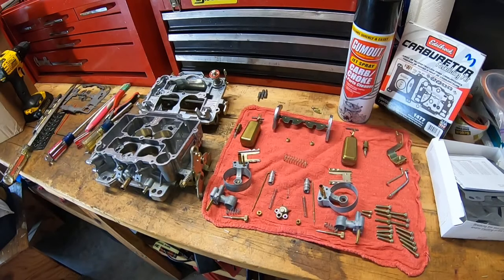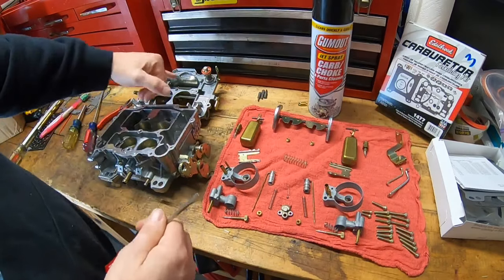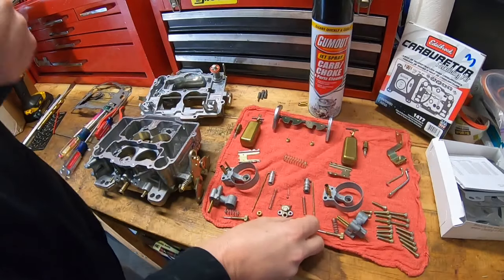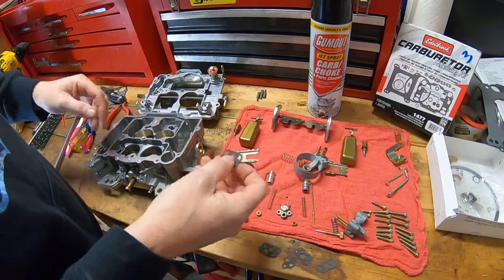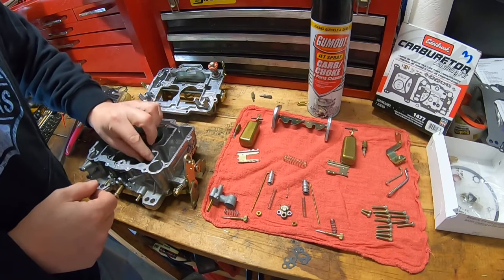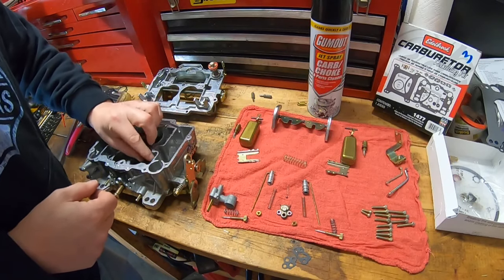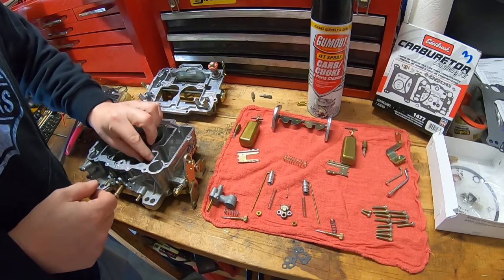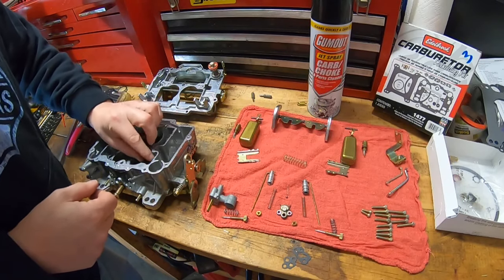Edelbrock Carb Rebuild Step by Step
Edelbrock rebuild kit

Lots of details on HOW to assemble, some tips on how to get the best result.

Looks like the camera took a little break at the end. Well we covered most of it anyway. Not much else there.

If you have ANY questions, please leave them down below and I'll be happy to answer them.